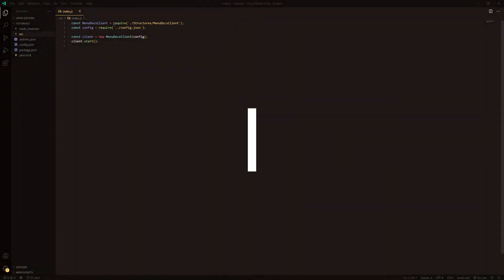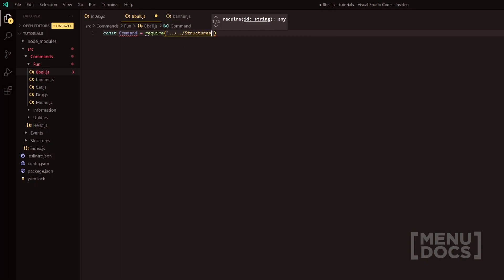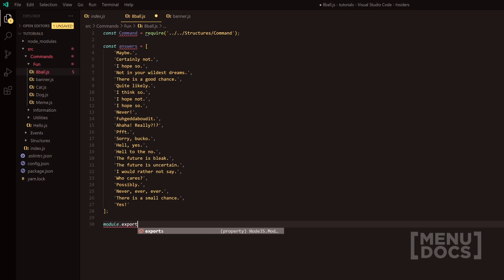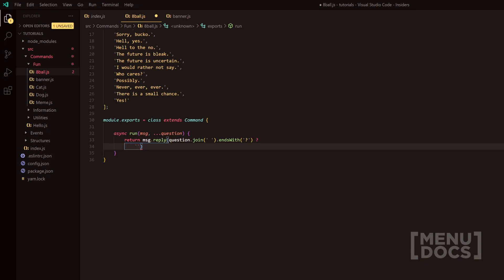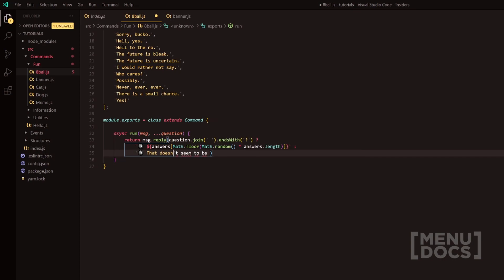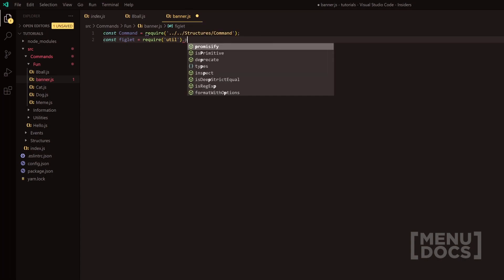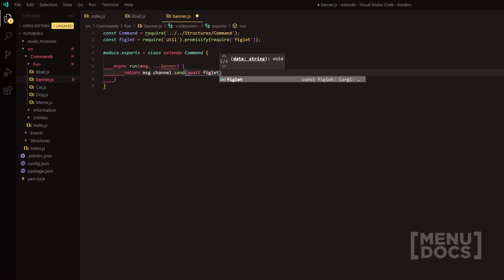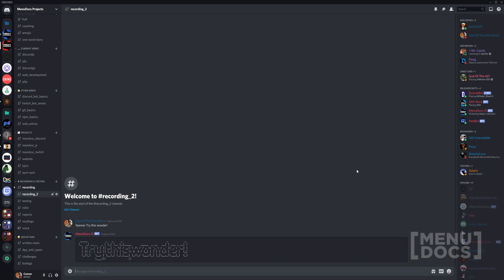Discord.js Bot Tutorial - 8ball & Banner Commands (Episode #12) | MenuDocs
Hope you enjoy this short video for the weekend!